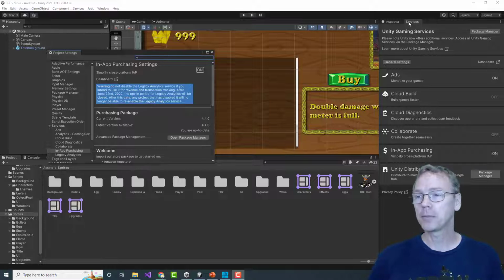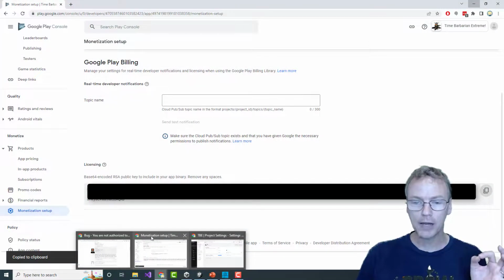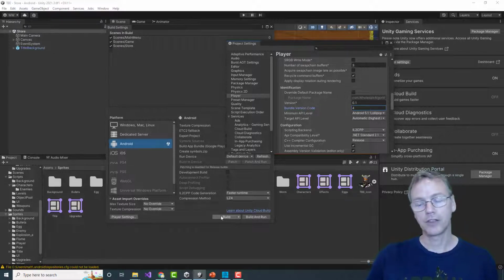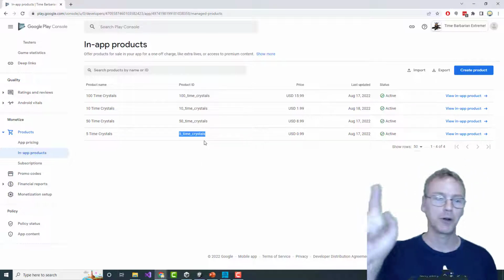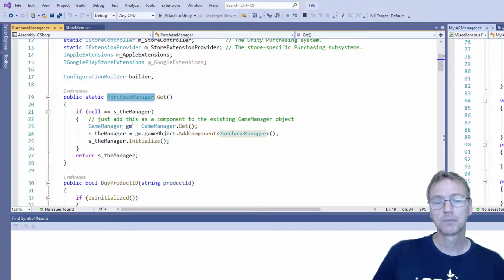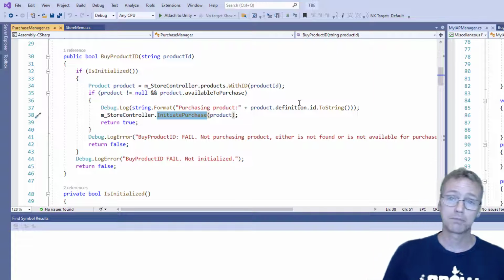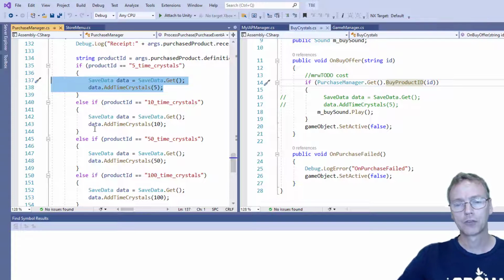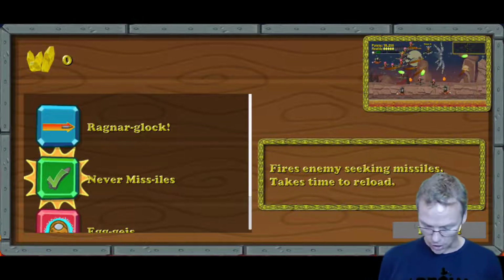DevVlog 34 - TBE Mobile part 17 (In-App Purchase Android)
In-App Purchases for Android

Chapters:
00:00 Turn on In-App Purchasing
00:50 Google Public Key
03:08 Upload an AAB BEFORE you can Create Products
07:59 Create In-App Products
08:42 Fill in your IAP Catalog
09:58 Avoid the Codeless IAP stuff
10:39 Overview of the Script
16:38 Try it in Editor
17:24 Build, Upload, and try on Phone